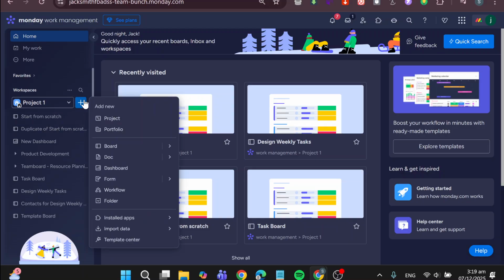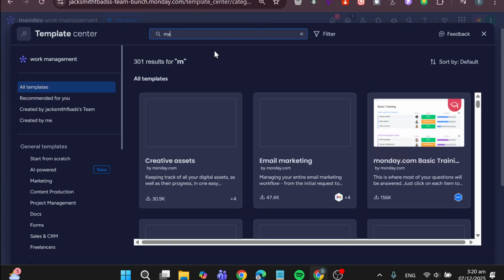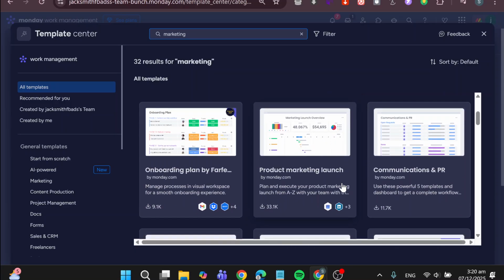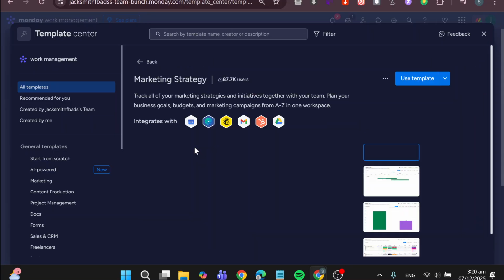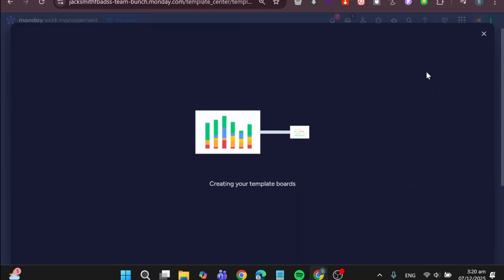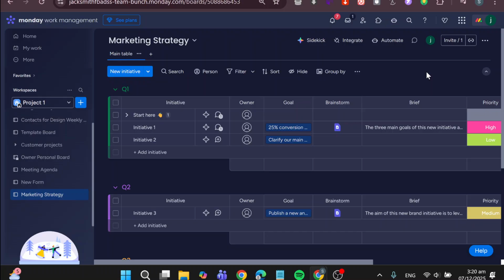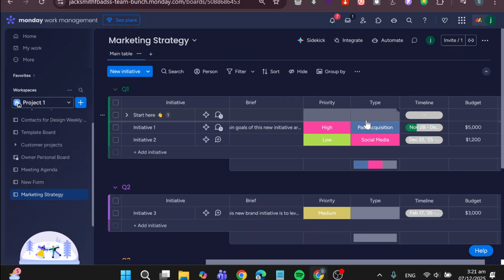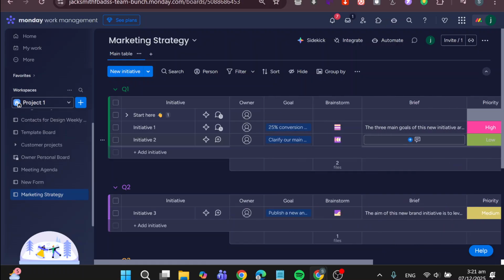How to Use Monday.com for Marketing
If you are looking for a video about How to Use Monday.com for Marketing, here it is!